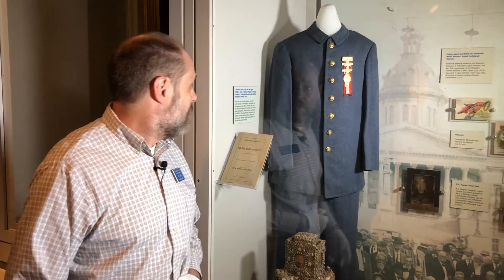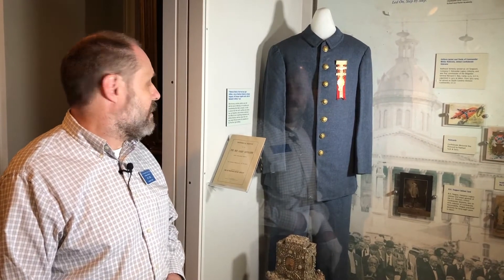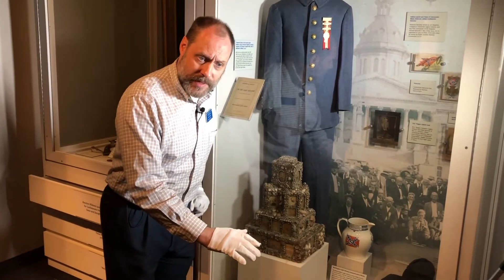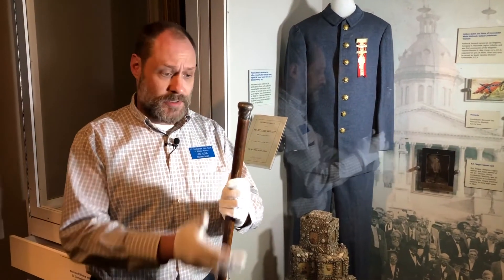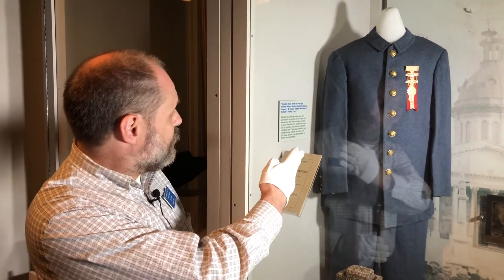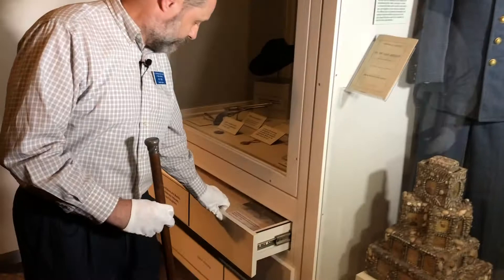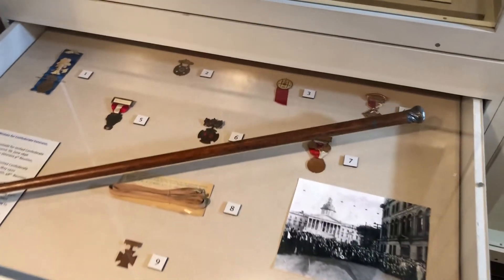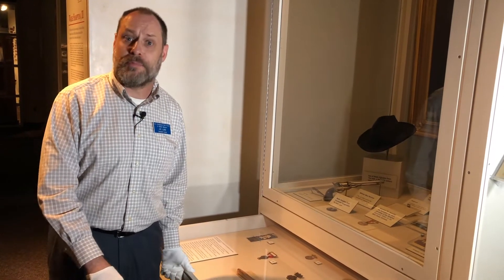Weller Rothrock's Legacy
Weller Rothrock was a Confederate soldier who was very particular about how he would be represented by posterity. Is he responsible for strange, unexplained things that happened at the Relic Room long after his death? Curator of Education Joe Long raises this question, in the first of a series of videos previewing a special Halloween program. 👻